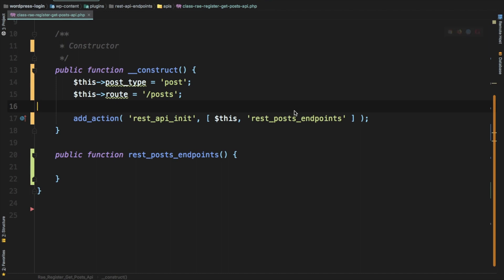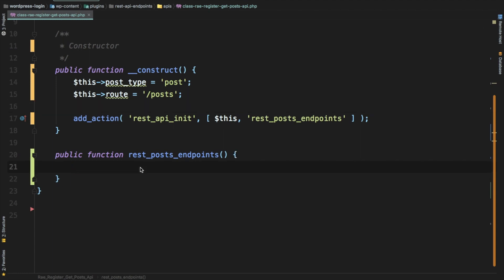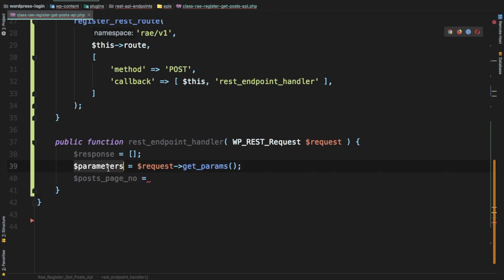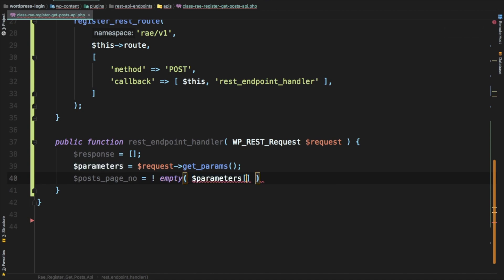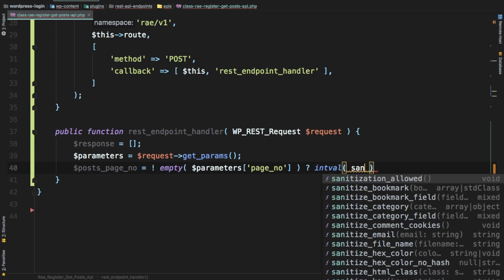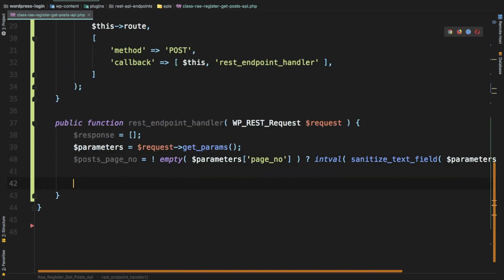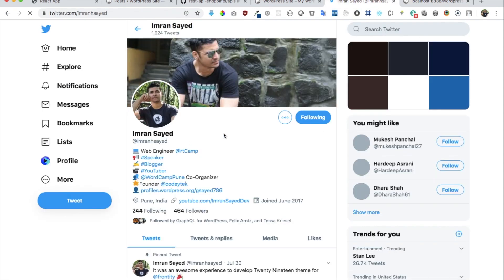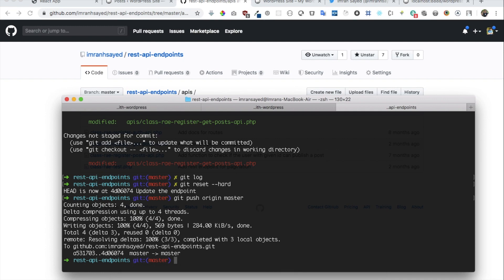#14 React Pagination With Rest Api | React Wordpress Tutorial | Custom REST API wordpress example